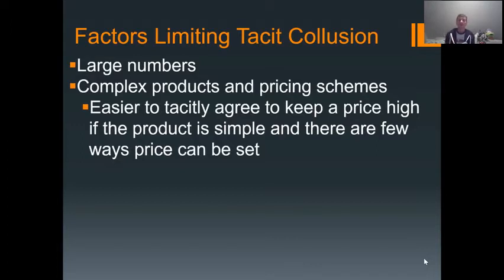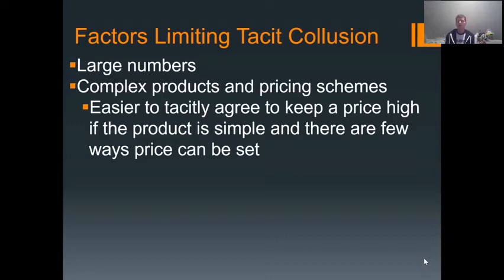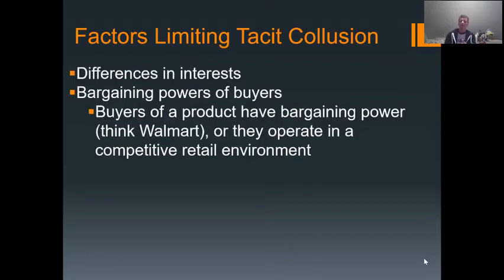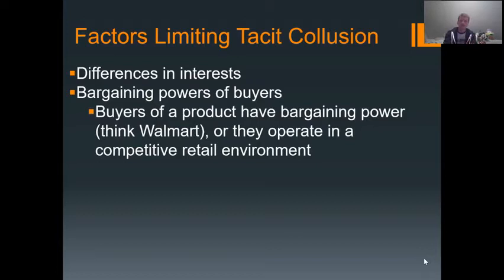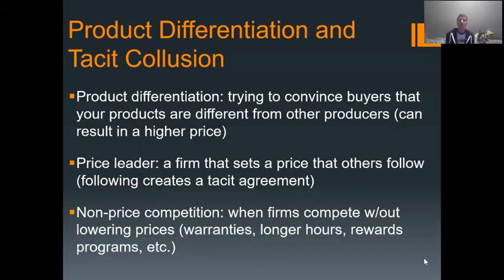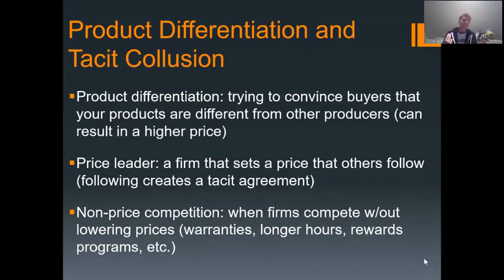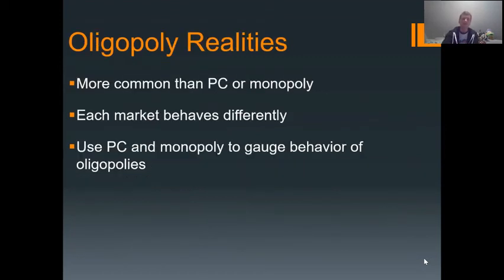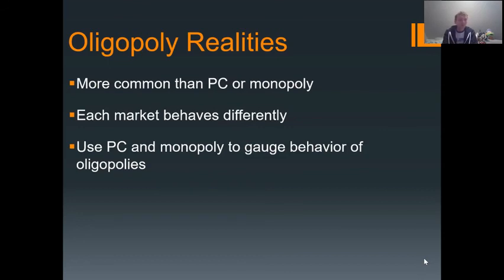Oligopolies in Practice Lecture